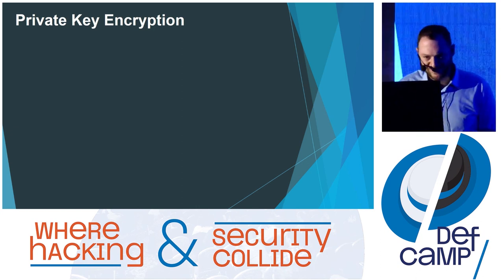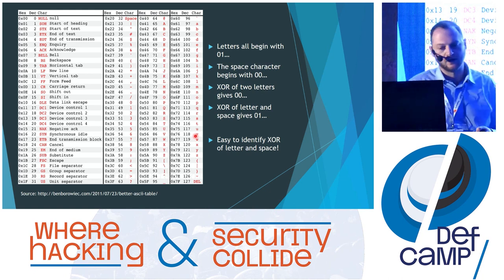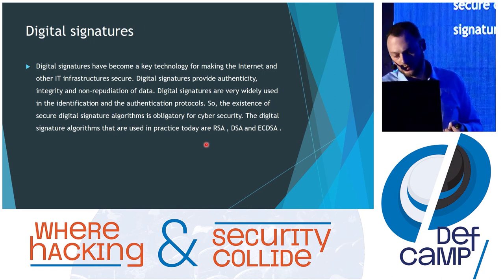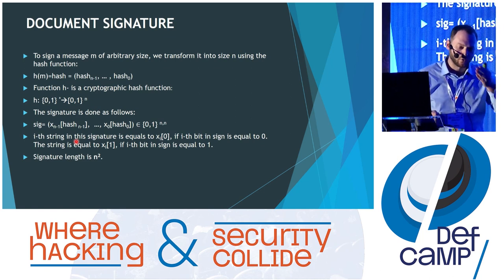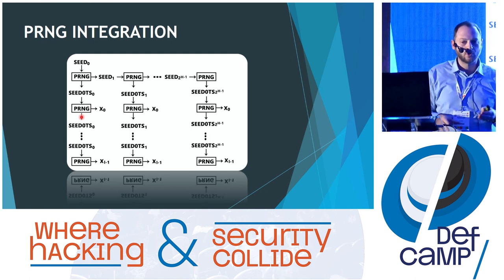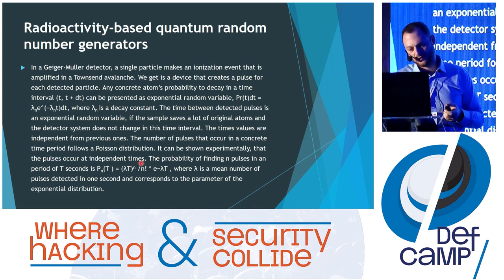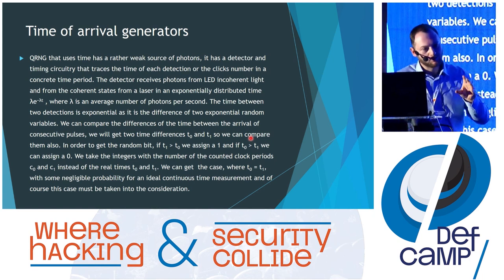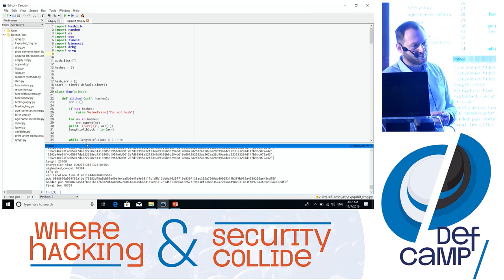Post quantum digital signature with OQRNG (optical quantum random number generator) at DefCamp 2019